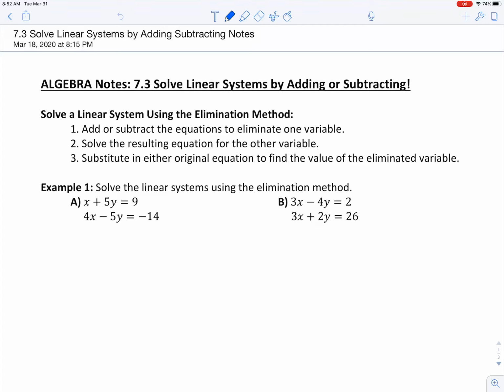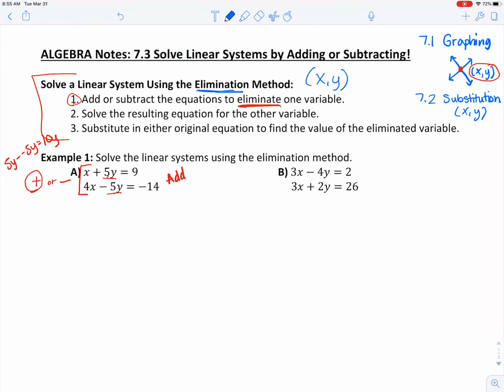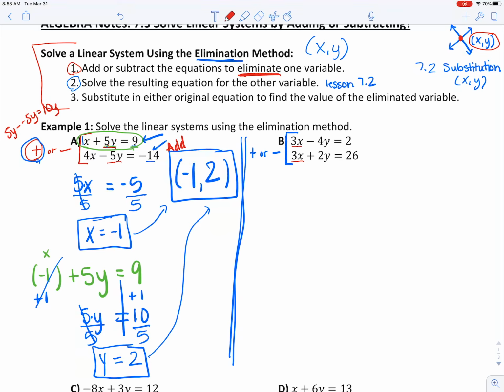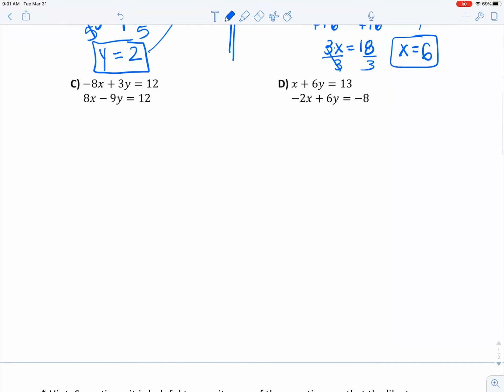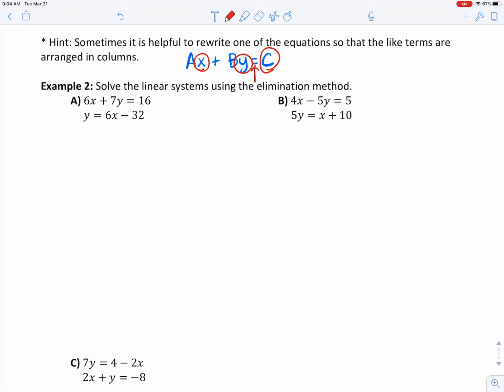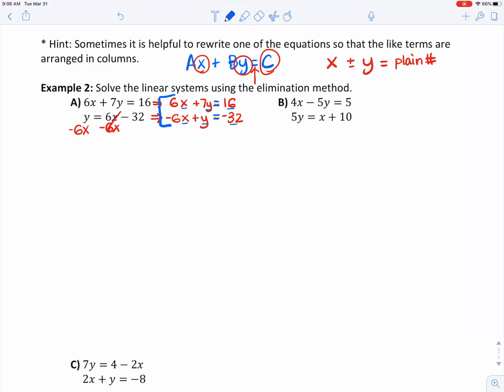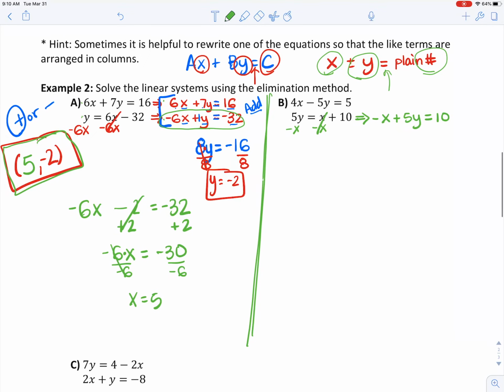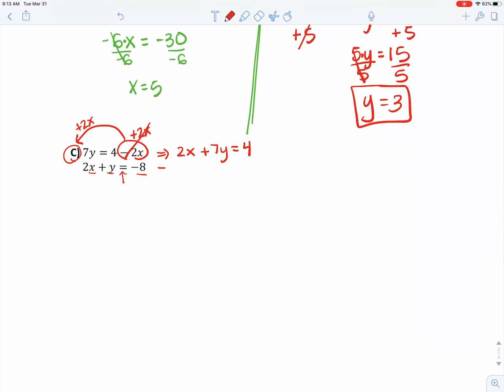Algebra: 7.3 Lesson Video